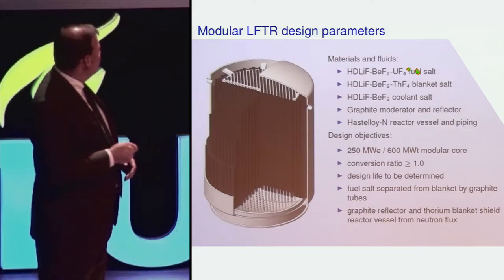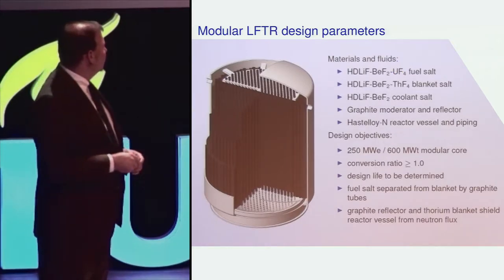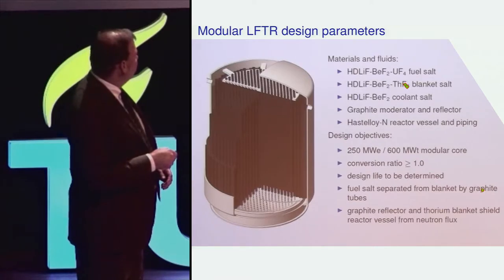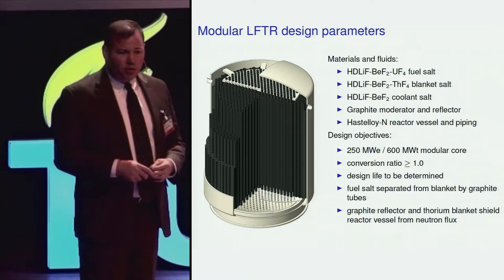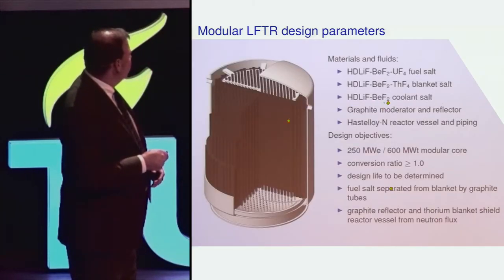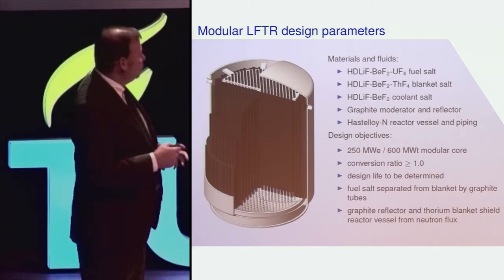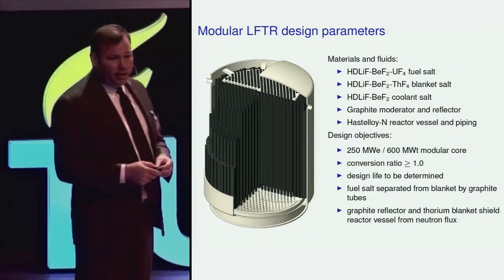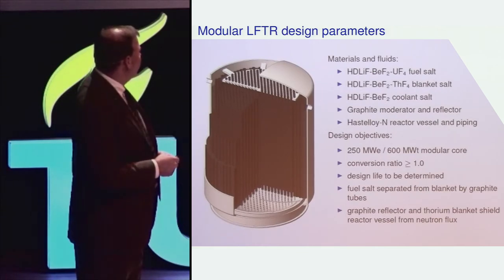4h07m14s12f LFTR FLiBe Salts - Bare FLiBe - Fuel FLiBe - TR2016a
It has two different fluids. The primary fuel salt is a highly depleted lithium-fluoride beryllium-fluoride and uranium-tetrafluoride. The blanket fluid is highly depleted lithium, beryllium and thorium tetrafluorides and that's where that nuclear absorption of neutrons taking place in the formation of new fuel. The coolant salt is highly depleted lithium beryllium. Simply call it "Bare FLiBe". And that coolant salt then is very chemically compatible in the event of this ever an in-leakage into the fuel or into the blanket. Because it's essentially the same solvent of which the blanket and the fuel are composed. -Kirk Sorensen